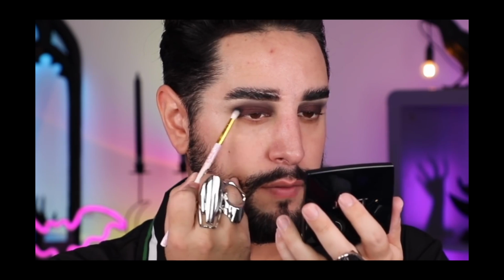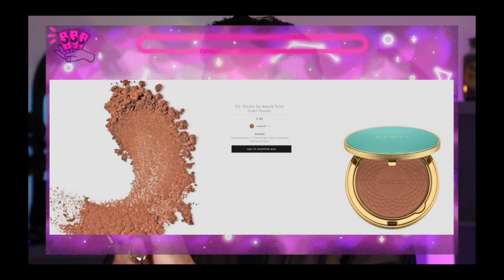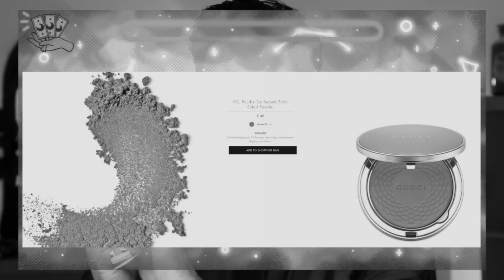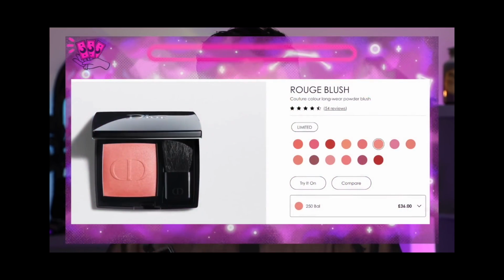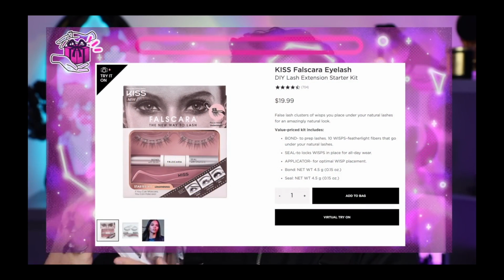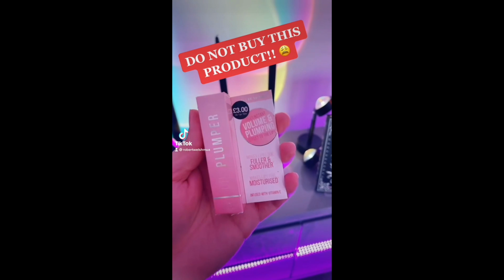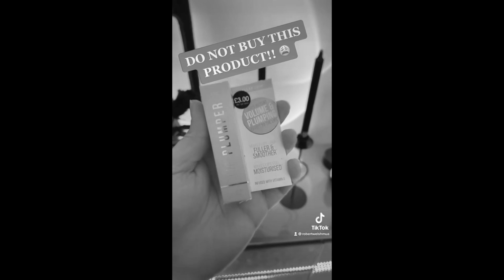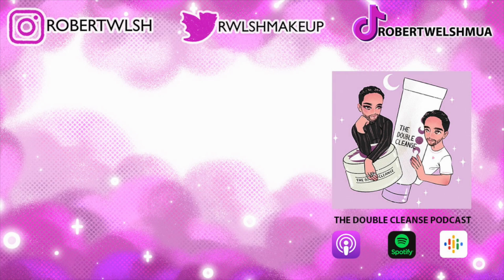Products I Hated In 2021!!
Hey everyone! sorry again about the way this video turned out! Here are some products a really didn't like from 2021 and why I hated them so much!

HAND HOLDING GIFT - Gifted Item (Product was sent to me as a gift, no money has been exchanged and there is no obligation to feature product(s) on social platforms)

HAND HOLDING AD  - Sponsored item (Brand has paid me money and I have signed a contract for the item to appear in the video. This may be a quick feature or a whole dedicated product)

HAND HOLDING MONEY - Bought with my own money (Product was paid for with my own money and I have no attachment to the brand in the particular video)

Robert Welsh
The Welsh Twins
Basingstoke
RG24 4NQ

00:00 Intro
00:54 Dior 5 Couleurs Couture Golden Nights Eyeshadow Palette
05:58 Gucci Poudre De Beauté Éclat Soleil Powder
08:15 L'Oréal Paris Infallible 24 Hour Fresh Wear Foundation Powder
12:34 Dior Rouge Blush
14:00 Kiss Lashes Falscara
17:29 Primark Lip Plumper